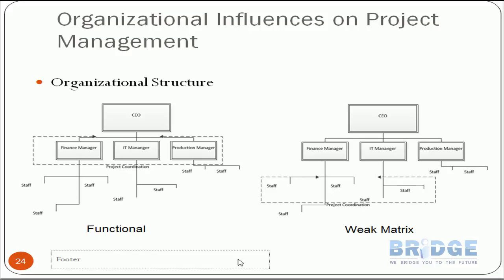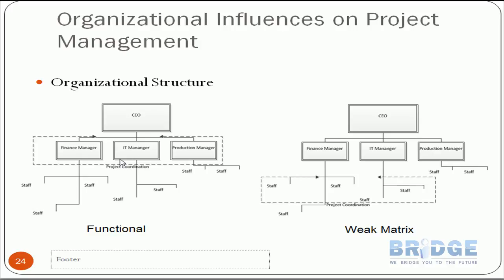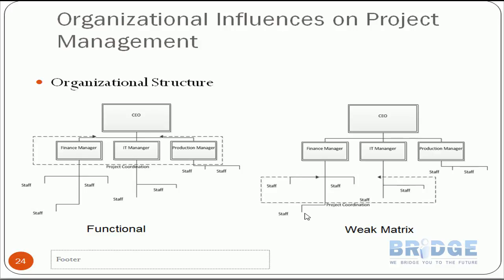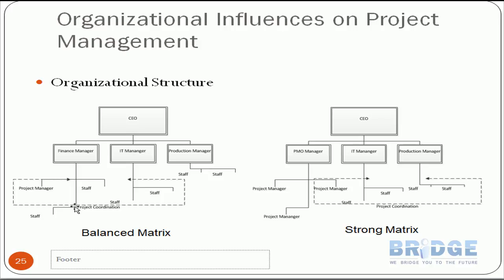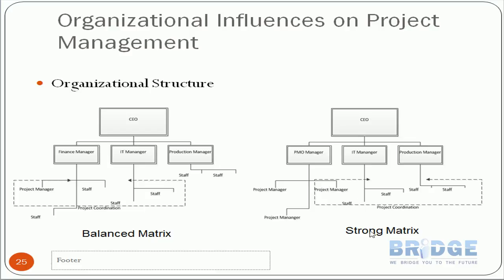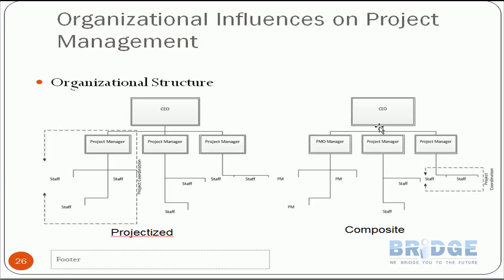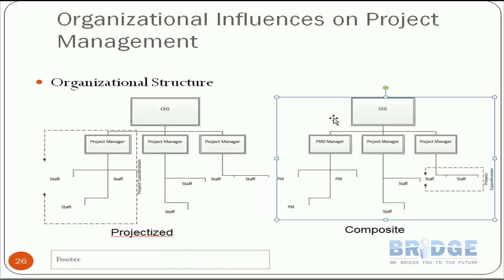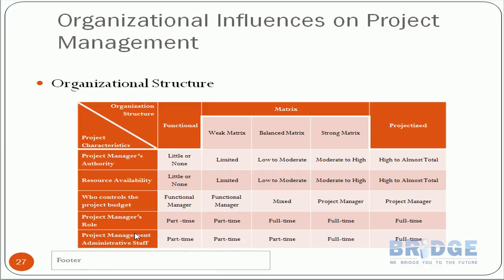Organizational Structures - EN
Structures is one of the significant organizational influences on Project Management.